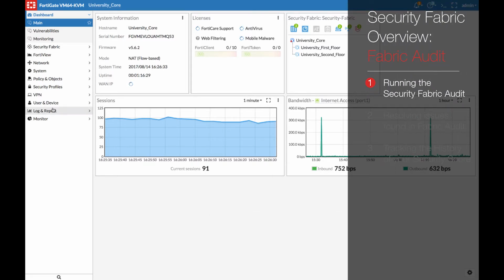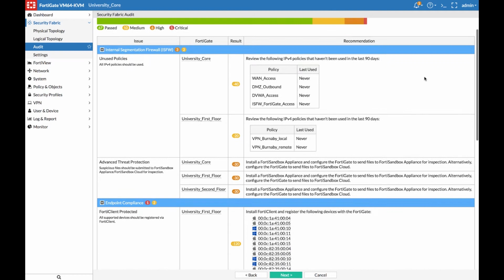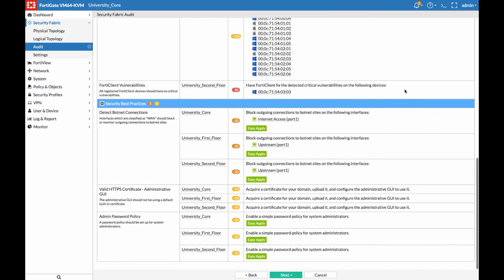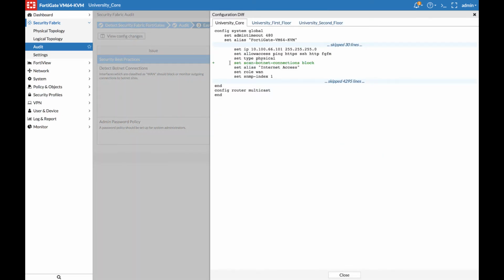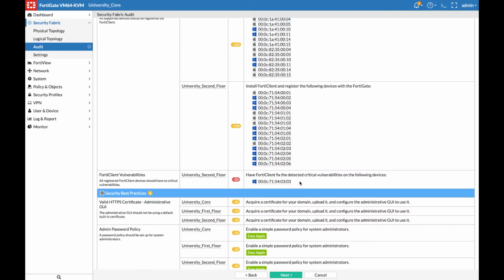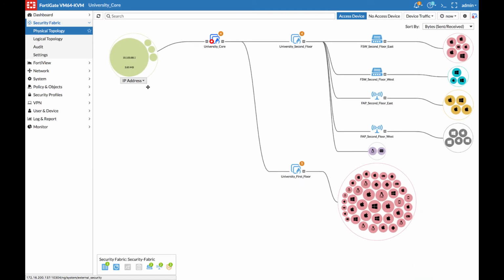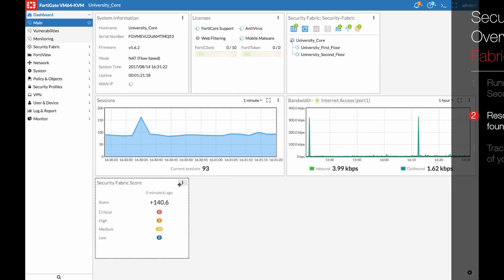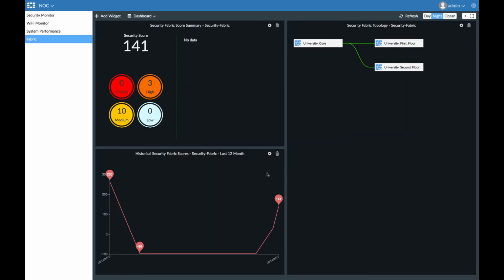Fortinet Security Fabric 5.6 Series - Part3: Fabric Audit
In part 3 of our Security Fabric Overview series, we demonstrate the Security Fabric's Audit which evaluates your network's security.